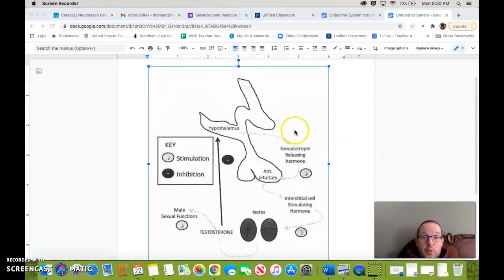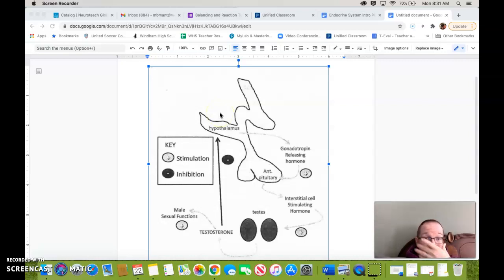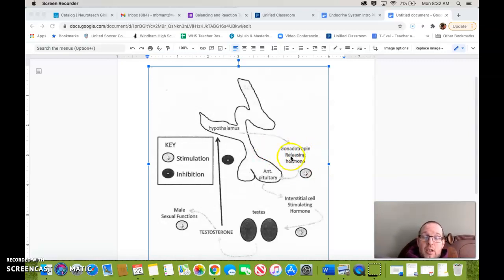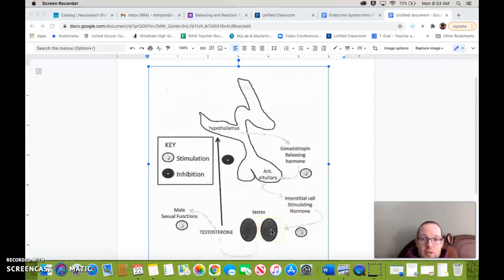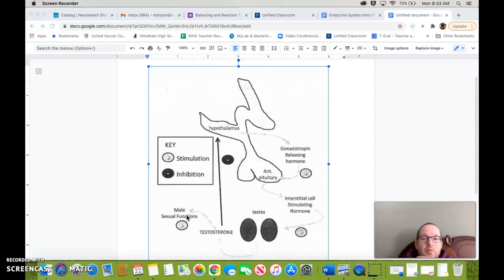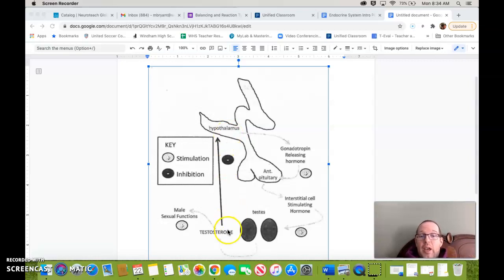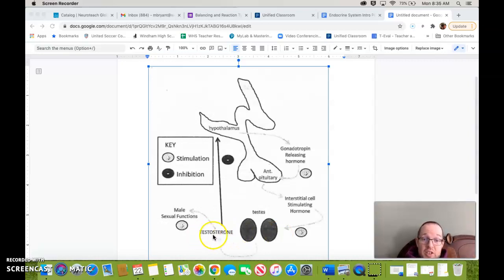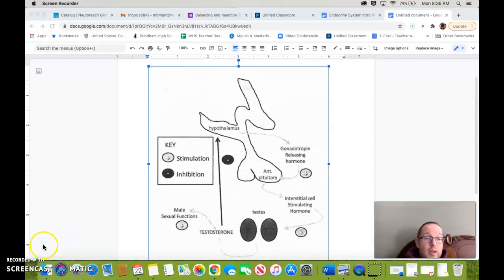Endocrine System - Negative Feedback Review!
Use this as a quick refresher to help you understand feedback loops that show up in your Chemical Eric Case Study.